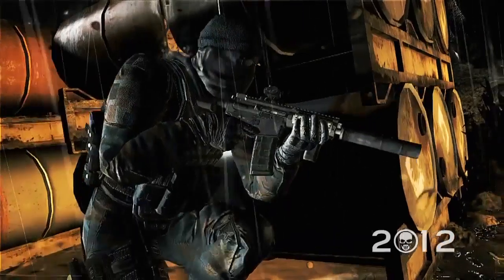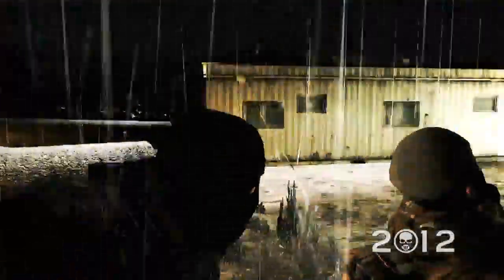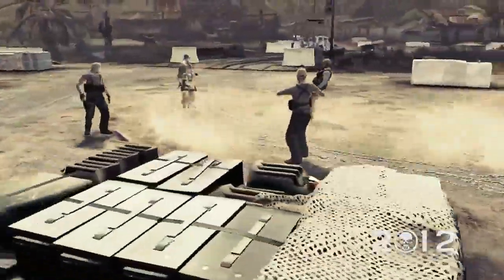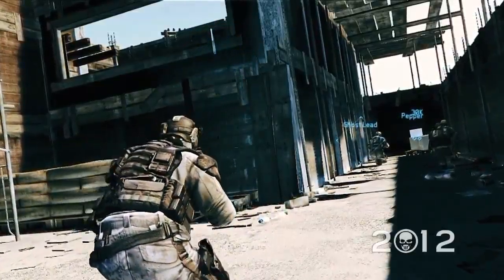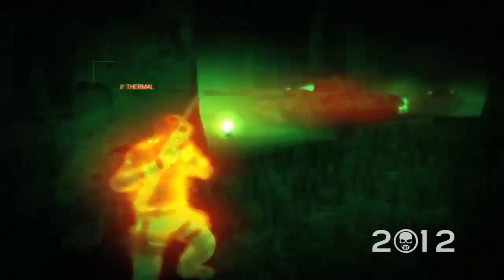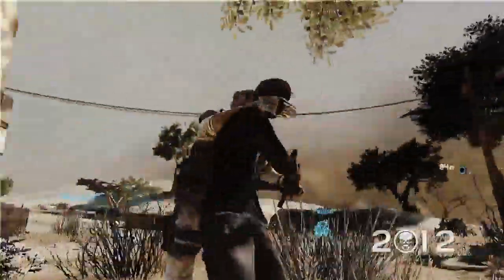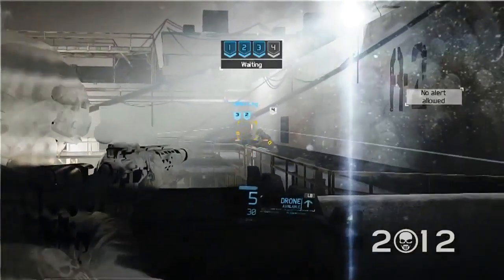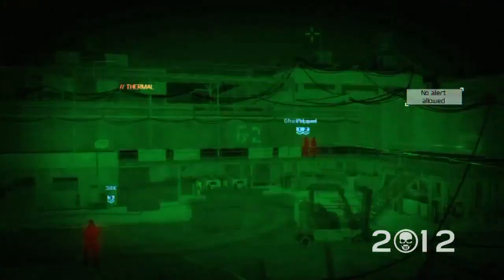Ghost Recon Future Soldier Inside Recon 2 UK